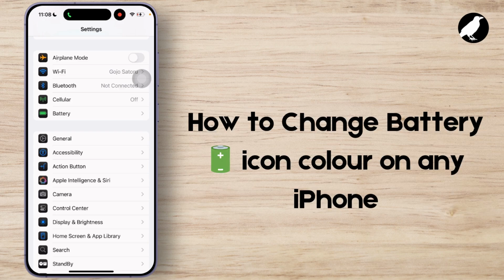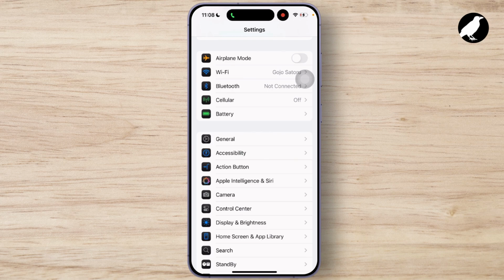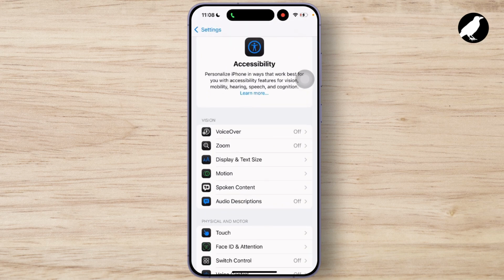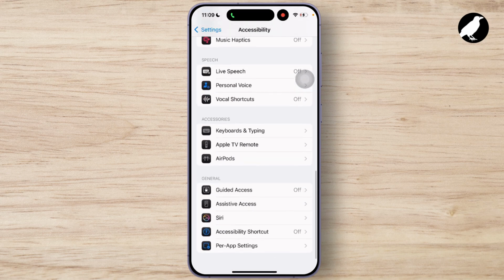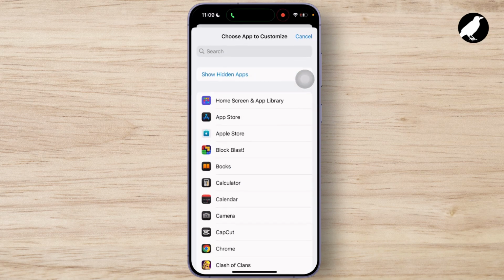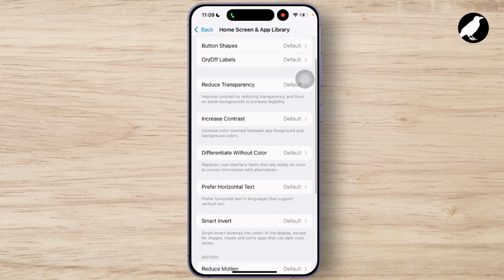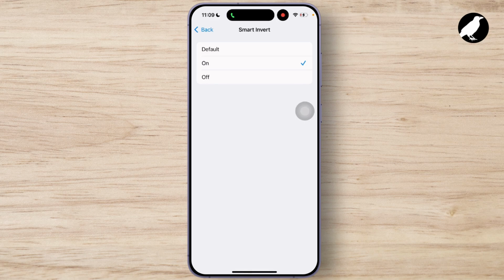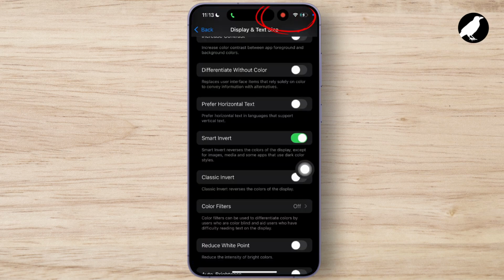How to Change Battery 🔋 icon colour on any iPhone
Want to customize the color of your battery icon on your iPhone? This video will guide you through the steps to change the battery icon color quickly and easily. Whether you're asking, "How do I change my iPhone battery icon color?" or looking to add a personal touch to your device, this tutorial has you covered. Watch now to learn how to change the battery icon color on any iPhone today!

Timestamps:
00:00 How to Change Battery Icon Color on iPhone
00:10 How Do I Customize My iPhone Battery Icon?